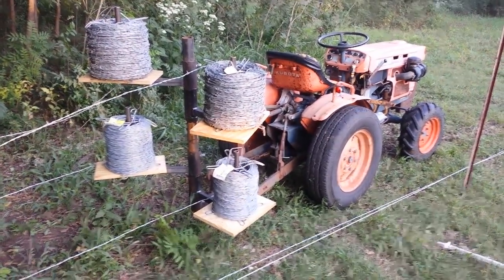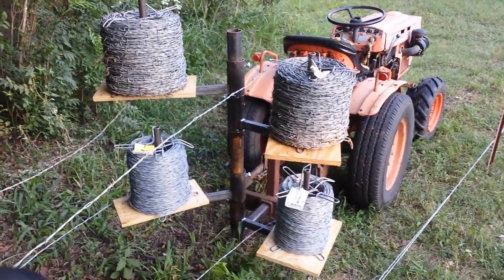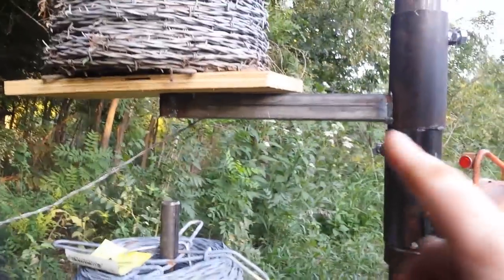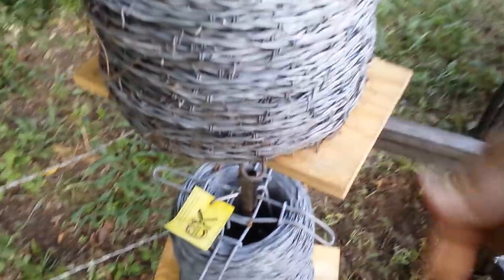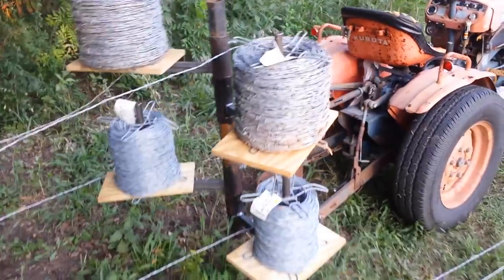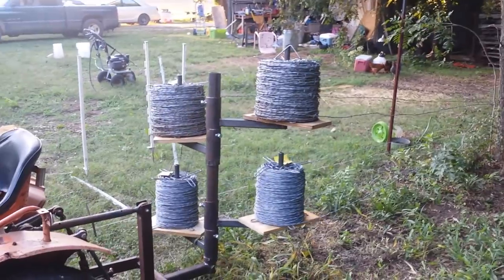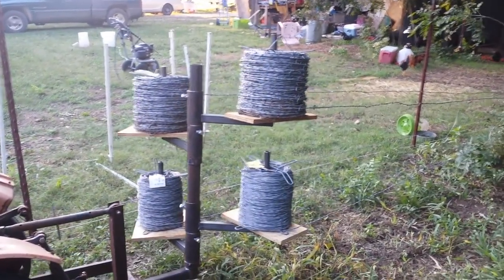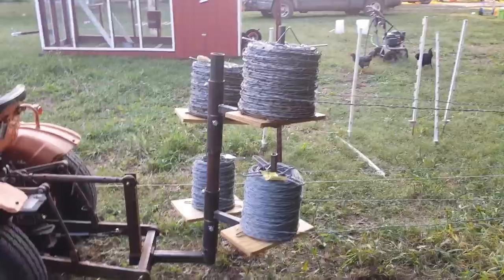Unrolling fence wire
Unrolling 4 stands of fence wire.

Simple construction plan.  Starts with 2" square tube that fits standard receiver tube.  Welded to the square tube is approx 3' of 2-3/8 pipe.  Each unrolling arm is constructed with 2-7/8 pipe approx 6" long.  This pipe sleeves over the 2-3/8 nicely.  Welded to this 2-7/8 pipe is a 12" piece of 1x1.5 11 gauge.  Welded to the end of the 1x1.5 is a 16" piece of 1" tubing.  The welded adjustment bolt allow the arms to be positioned in any manner that best suits your wires.